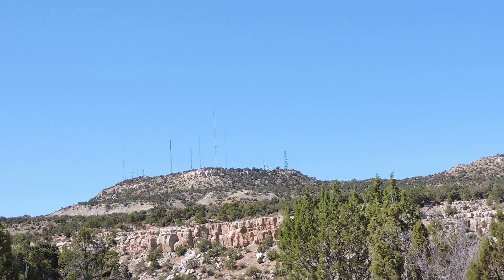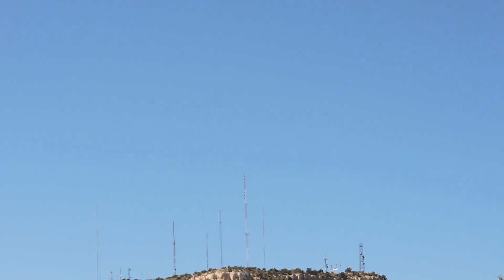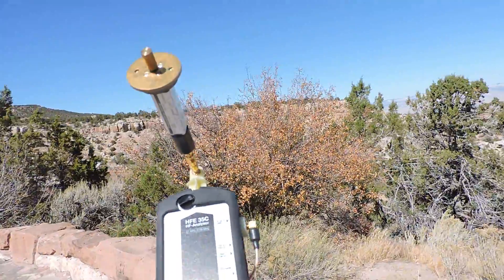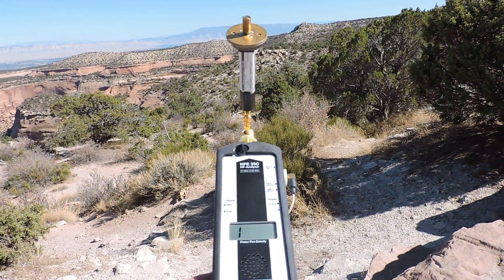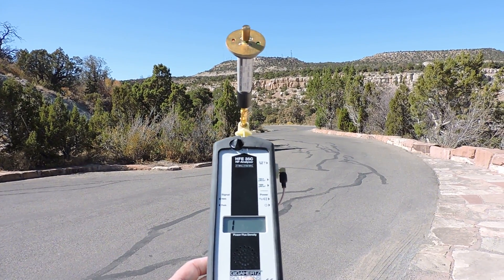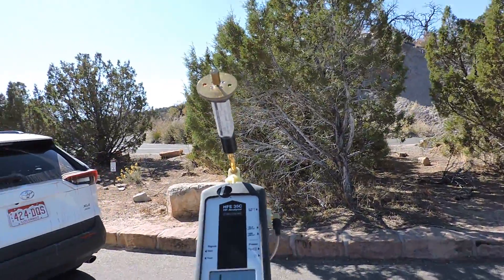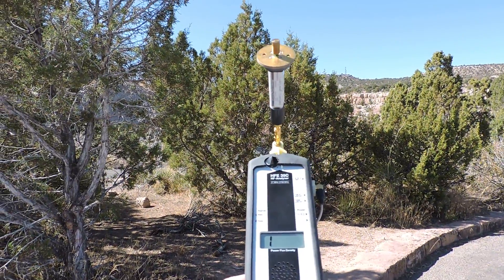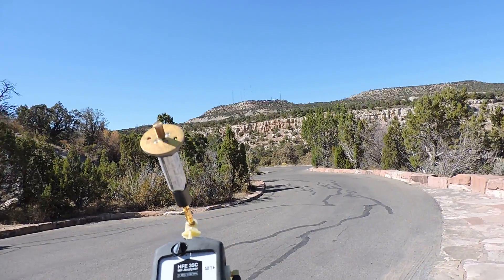Dead Trees - Colorado Nat'l Monument - Radiation